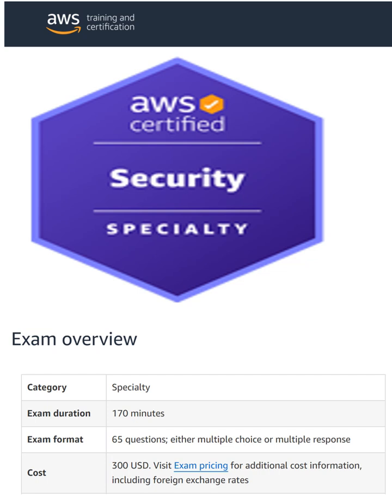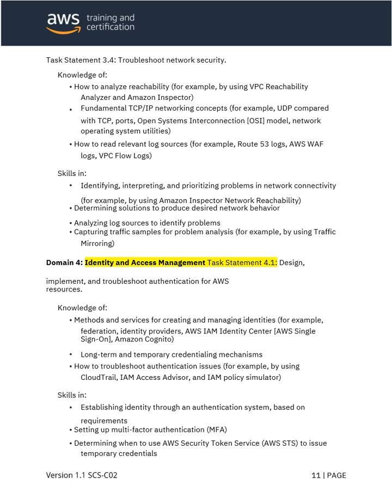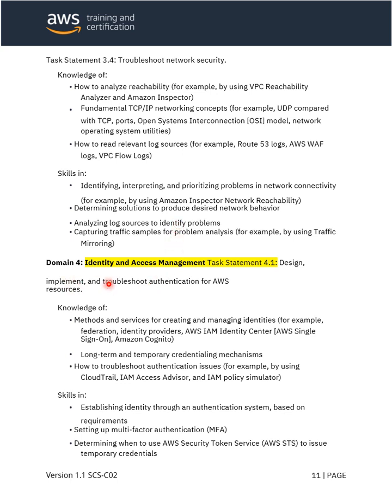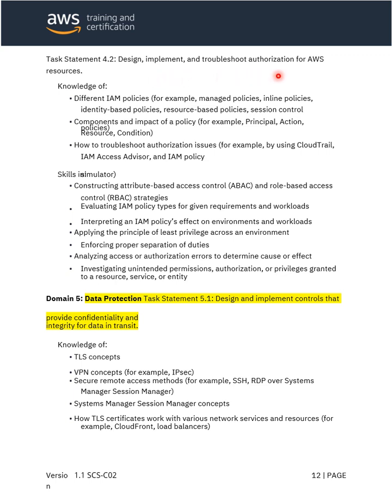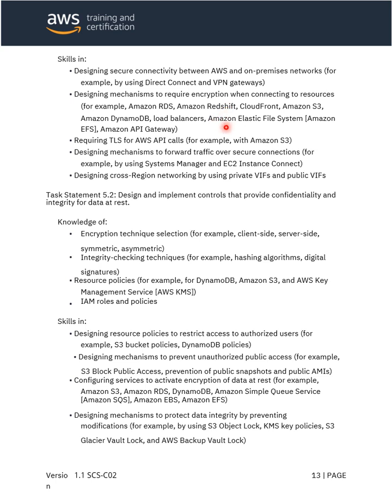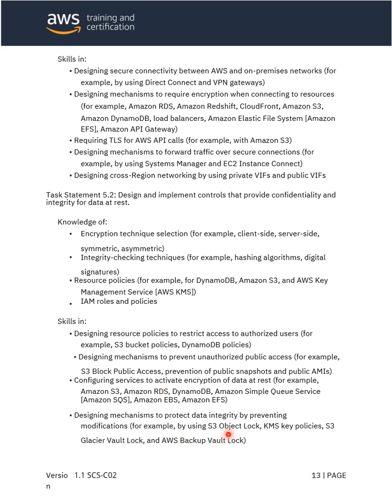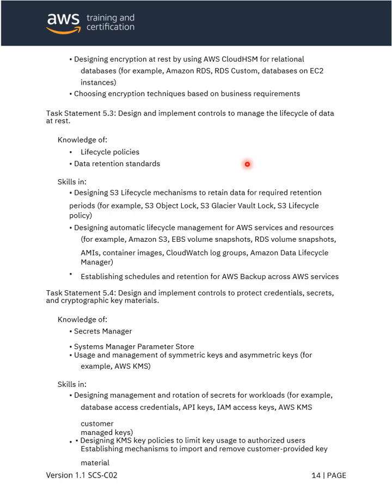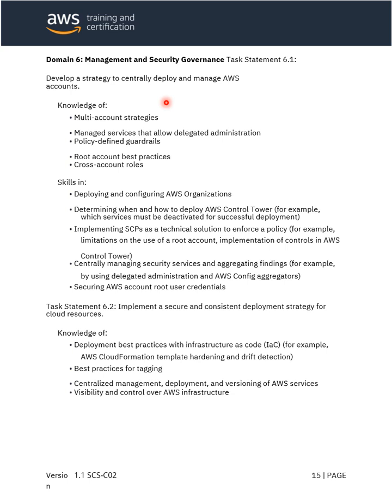AWS Certified Security Specialty Exam Guide part3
This video is created for Students , Engineers and professionals to get knowledge of Security controls in AWS . Please feel free to Join the Channel  Cloud Training Videos. also you can ping if you need any help  for clearing the Exam. this Channel is completely free with lot of contents and free discussion.